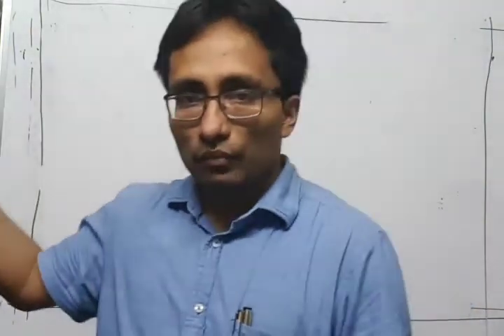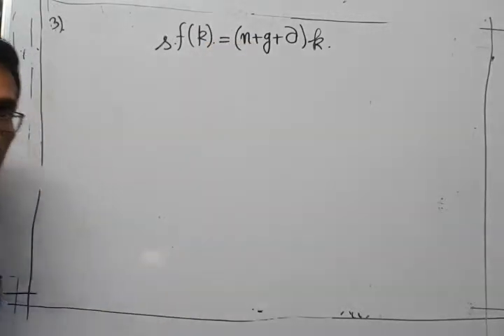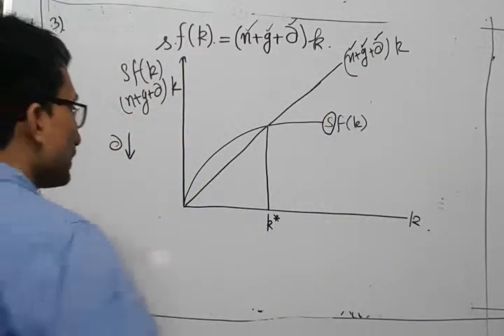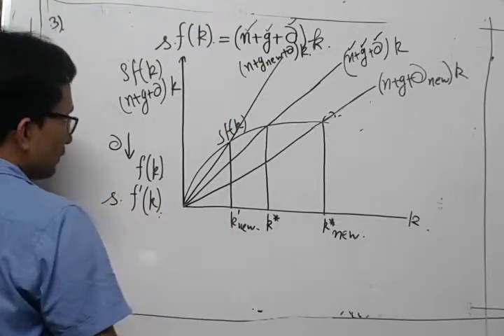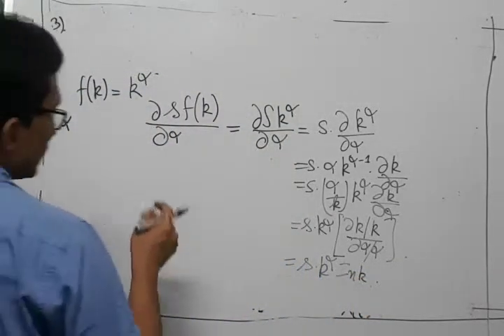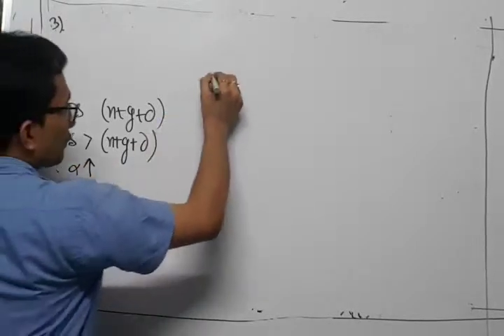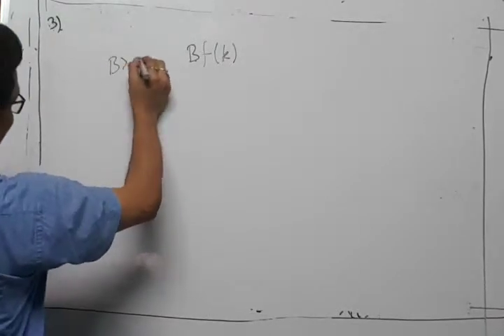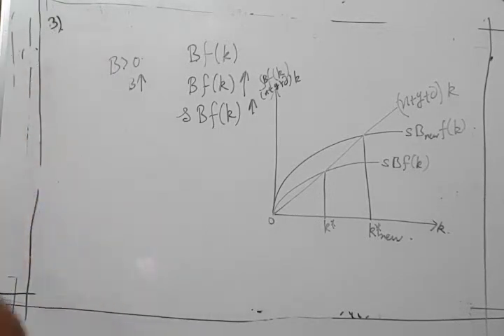LEVEL OF INVESTMENT & BREAK EVEN INVESTMENT FULL EXPLANATION WITH GRAPHS AND DIAGRAMS.PREPARATION.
# Economics # Microeconomics # Investment # Break-Even Point # Differentiation # Capital Structure # Masters # Bachelors # Competitive Exams # Labour Market # New Topic.

Break-even analysis is a useful tool to study the relationship between fixed costs, variable costs and returns. A break-even point defines when an investment will generate a positive return and can be determined graphically or with simple mathematics. Break-even analysis computes the volume of production at a given price necessary to cover all costs.